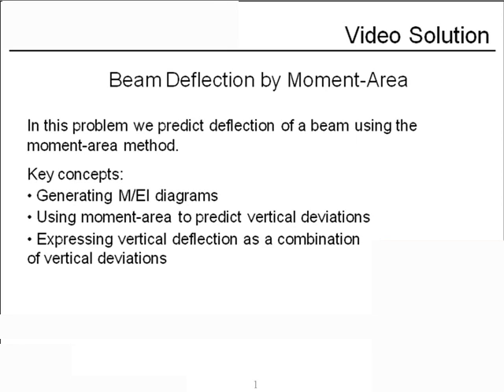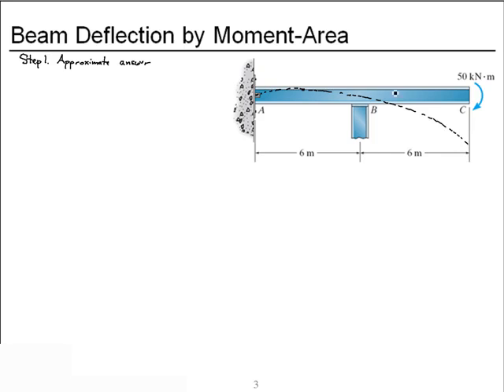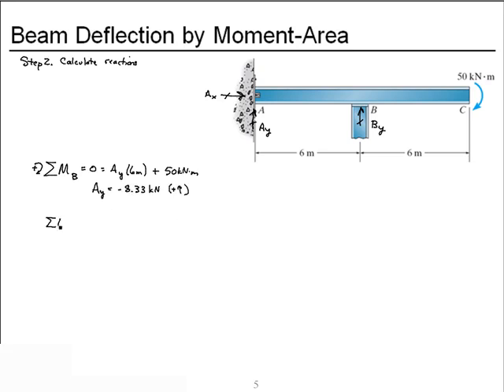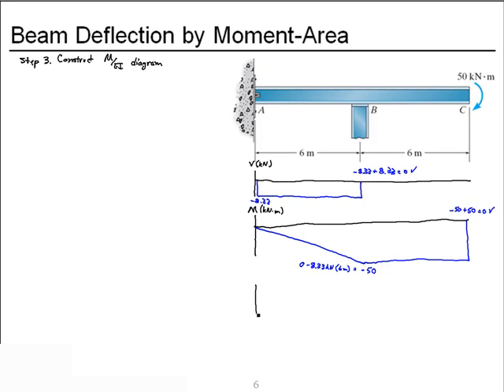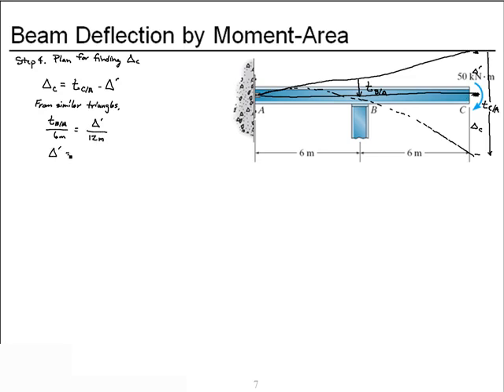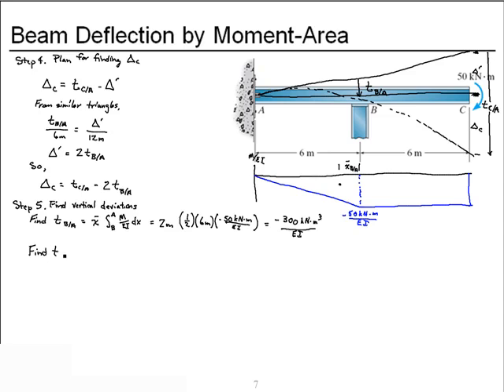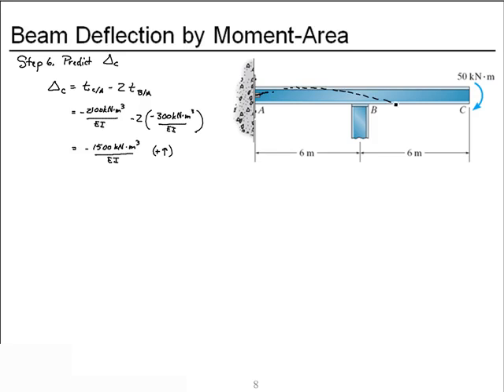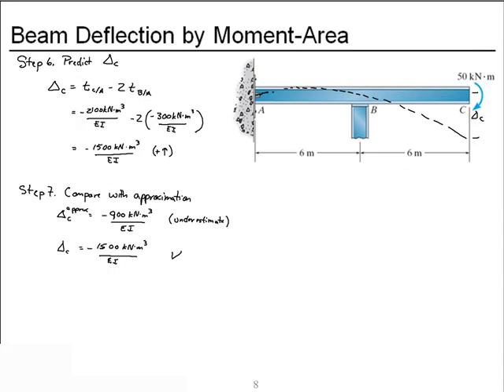Chapter 8-Deflection by Moment Area (SI Units)